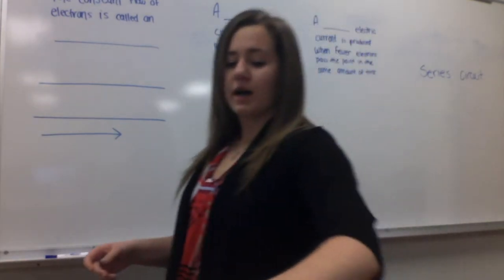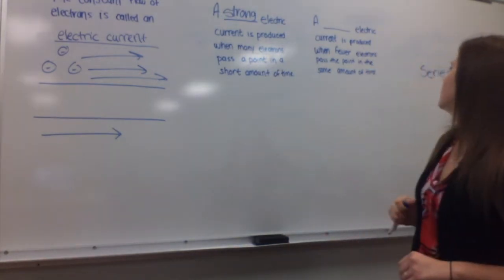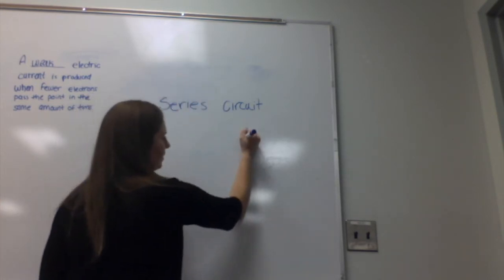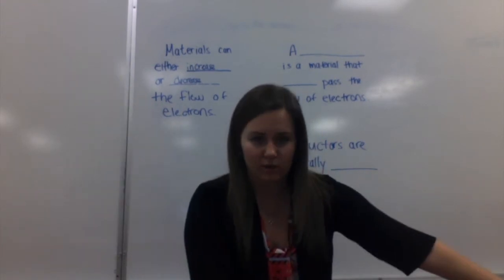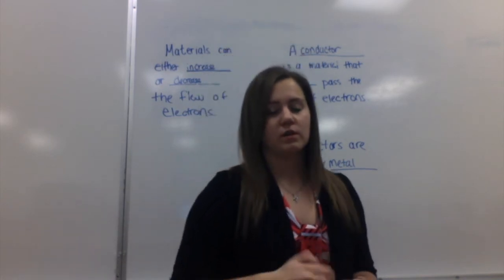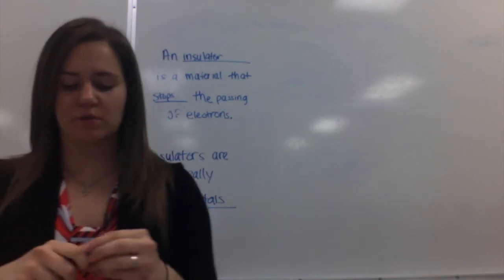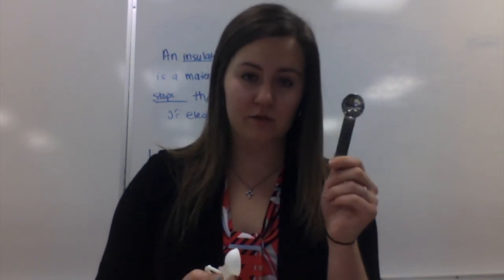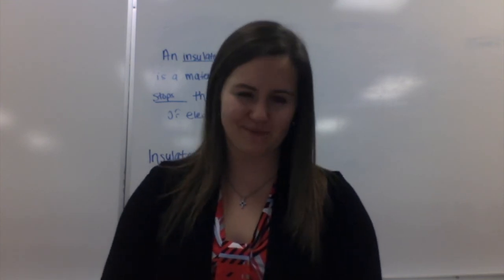Can YOU shed some light on my situation?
I've created a flip lesson to help students learn about how Conductors and Insulators impact electricity.